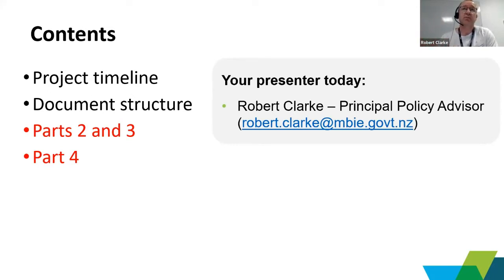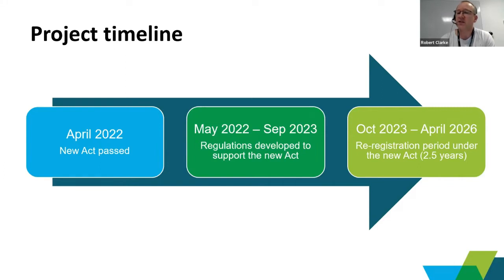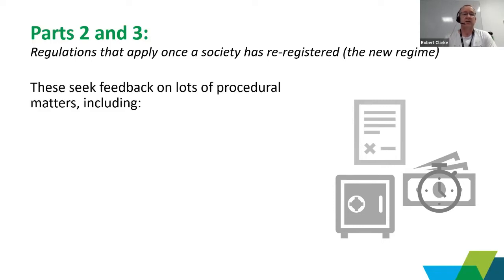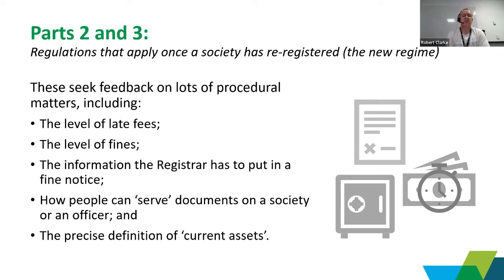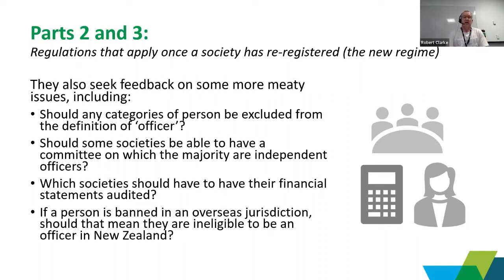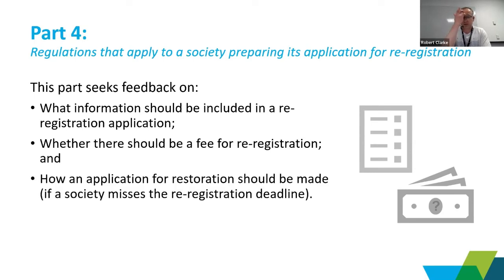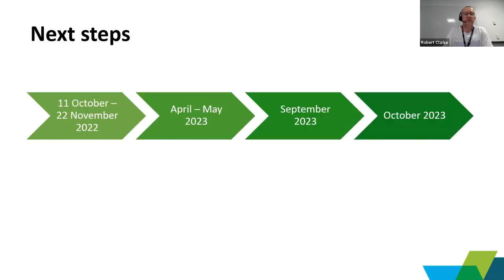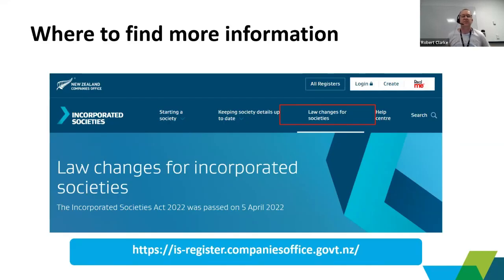Proposed regulations for incorporated societies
This webinar is designed to help societies make an informed submission as part of the regulations consultation that runs from Tuesday 11 October to Tuesday 22 November. The consultation is an opportunity for societies to make a submission before the regulations for the new Incorporated Societies Act 2022 are finalised